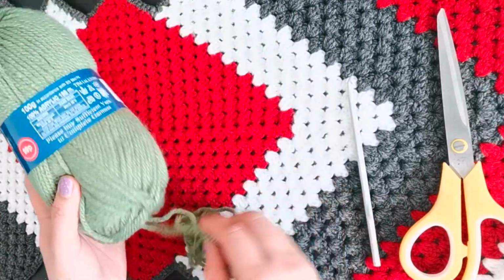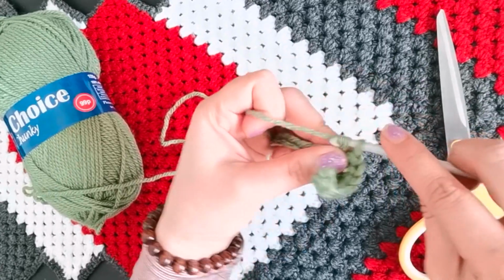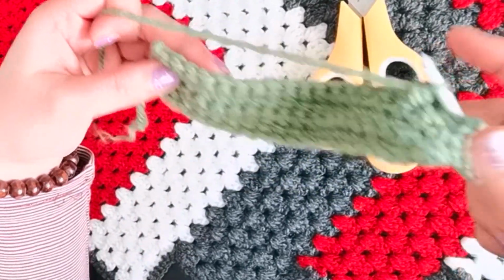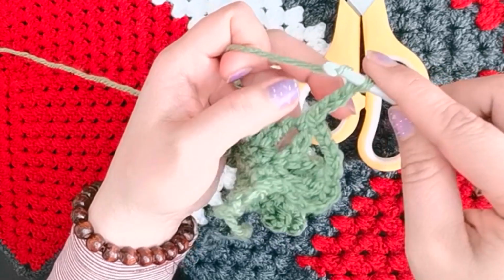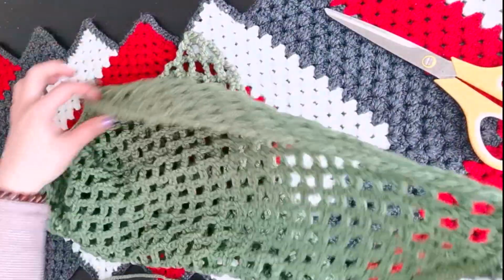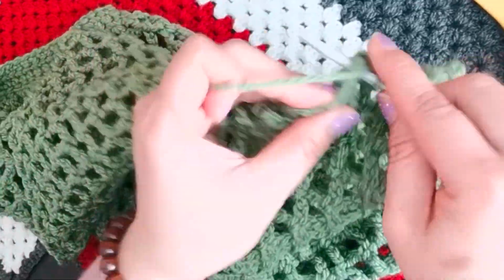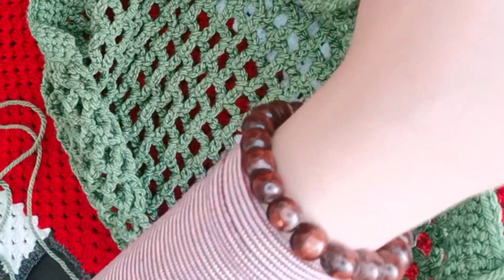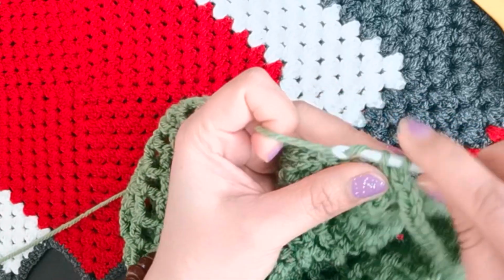CROCHET NET BAG | EASIEST CROCHET BAG PATTERN | Fashion crafts with Tzai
This is video tutorial of how to crochet an easiest crochet bag pattern.

All my hand made crochet and accessories are made with tender love, passion and care. Thank you so much! God bless everyone!!!

Thank you so much! God bless!